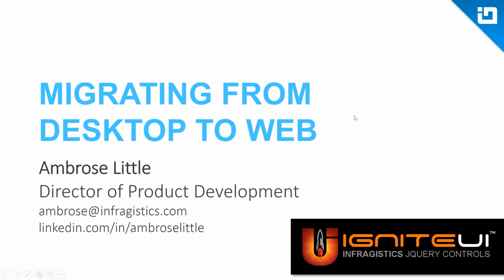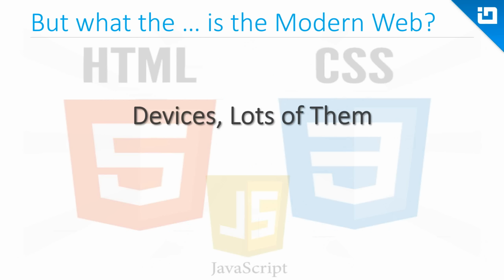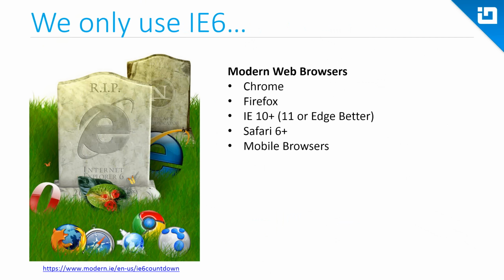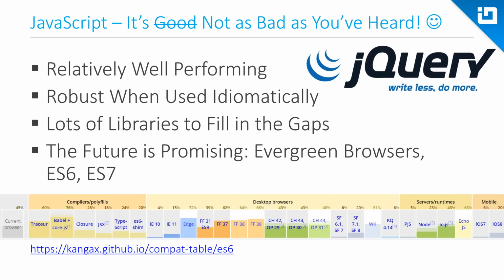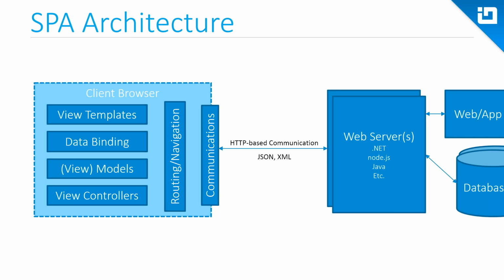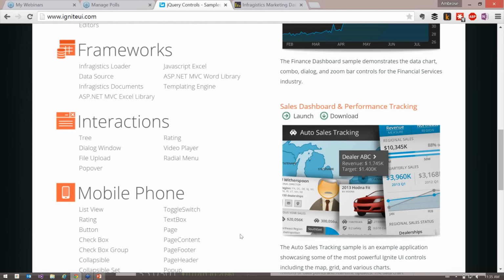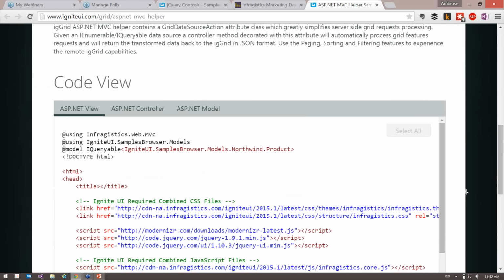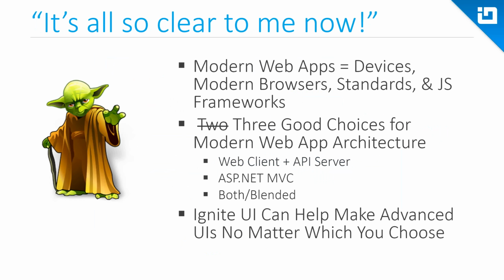Migrating Your Apps From Desktop to Web with Ignite UI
Not sure what your app migration options are? We’re here to help. Learn about two best practice approaches for modern Web development with Ambrose Little, as he explores how Infragistics Ignite UI can make you more productive building usable, reliable applications for the modern Web based on existing desktop solutions.